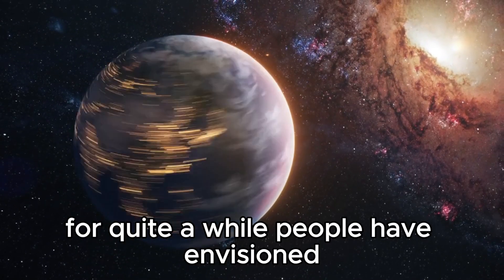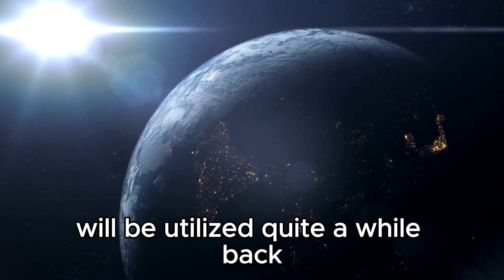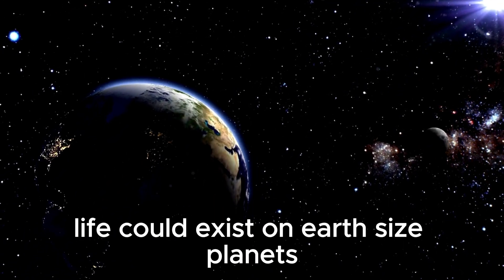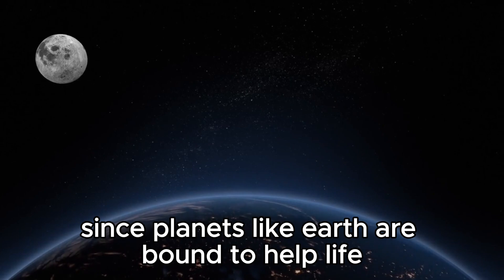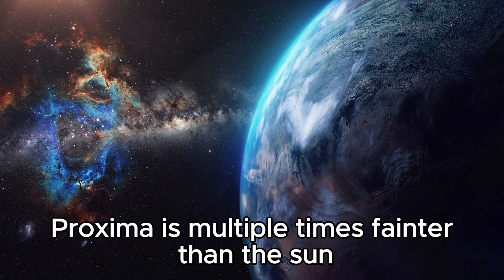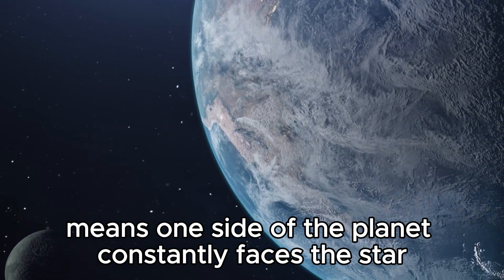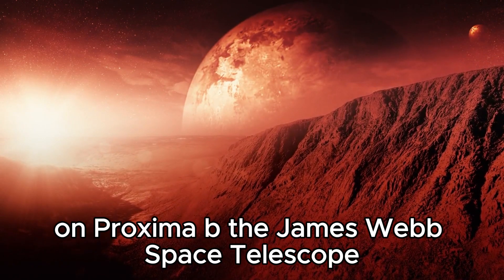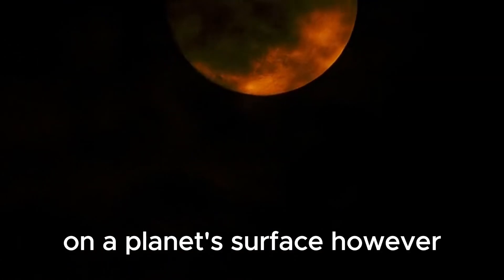James Webb Telescope Discoveries Terrifying City Lights on Proxima B!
🌌 Brace yourselves for a revelation that will send chills down your spine! The James Webb Telescope has uncovered something truly astonishing – the eerie glow of city lights on Proxima B, a distant exoplanet in the habitable zone of its star.

🔭 Witness the unsettling sight of an alien world illuminated by the artificial lights of an advanced civilization. Could this be evidence of extraterrestrial intelligence? Join us as we delve into the implications of this spine-tingling discovery and grapple with the possibility of life beyond our solar system.

👽 Explore the tantalizing question of whether we are alone in the universe as experts analyze the implications of this groundbreaking revelation. From the existence of alien civilizations to the ethics of contact, this discovery raises profound questions about our place in the cosmos.

🎥 Don't miss this unprecedented glimpse into the mysteries of the universe – join us as we confront the terrifying possibility that we are not alone in the cosmos, and that our nearest cosmic neighbors may be closer than we ever imagined!